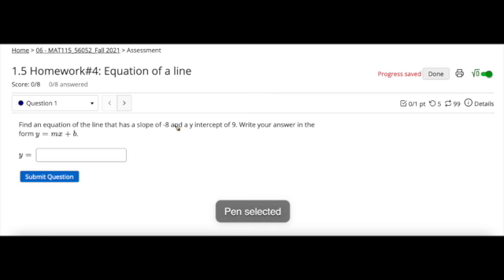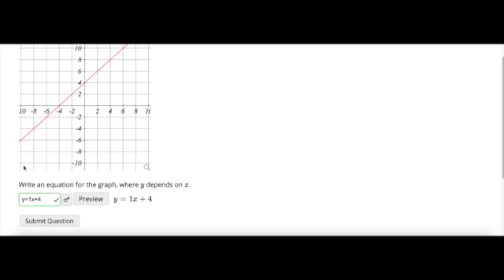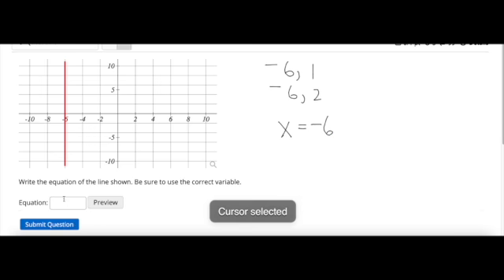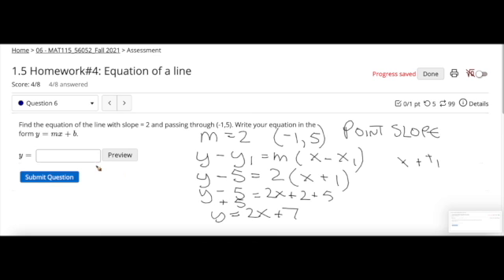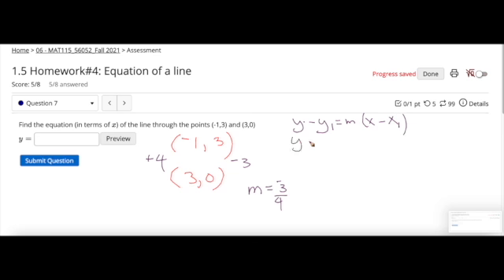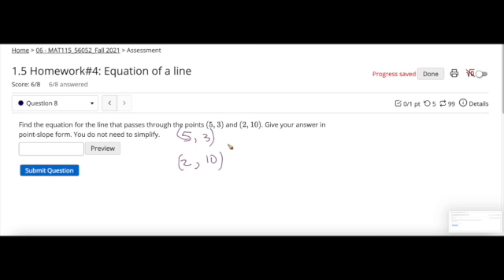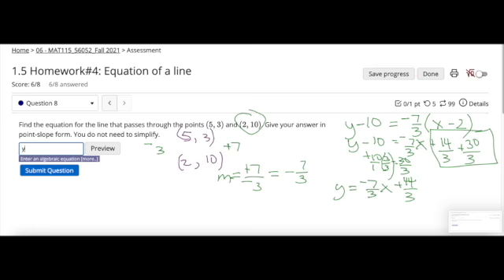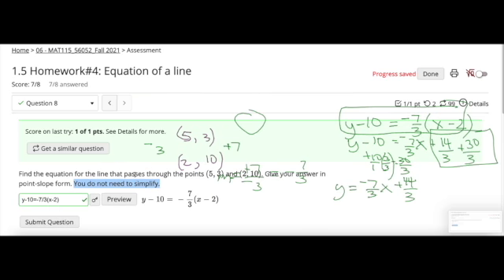1.5 Homework#4 - Equation of a line